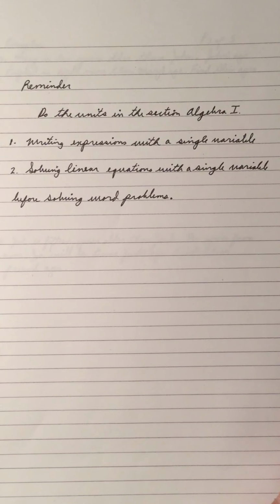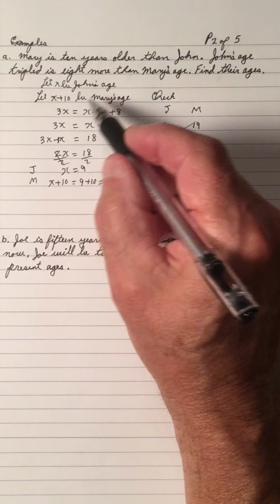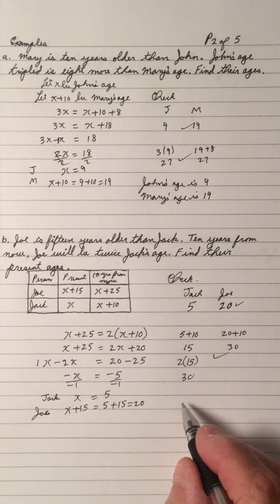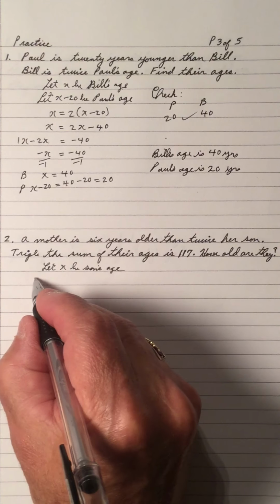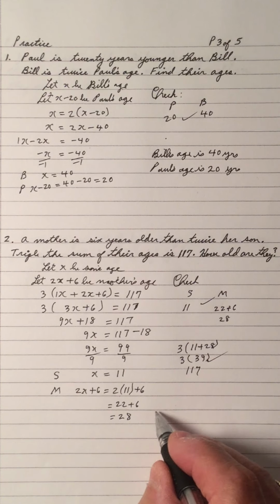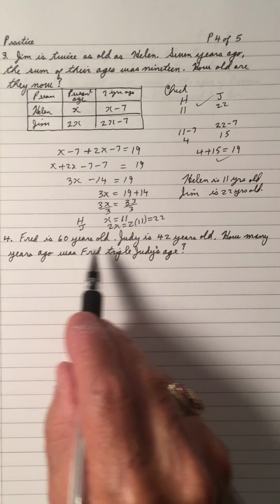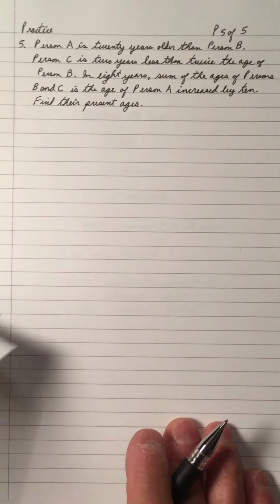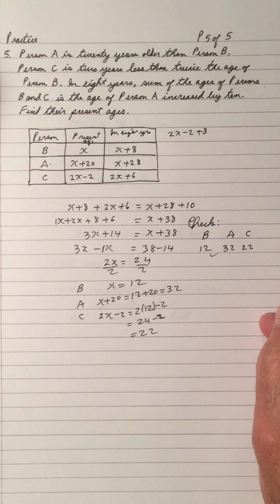Solving Age Problems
Practice solving many age problems.